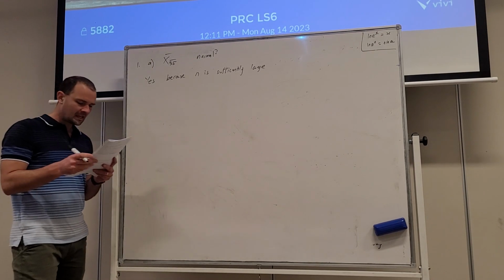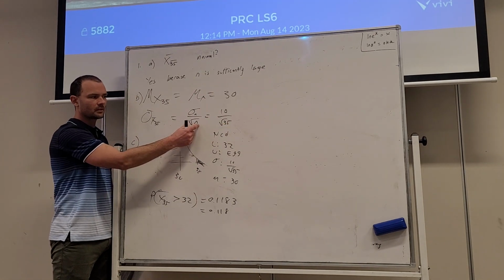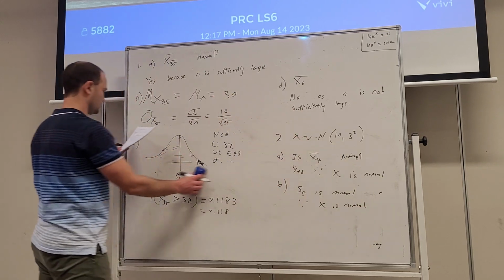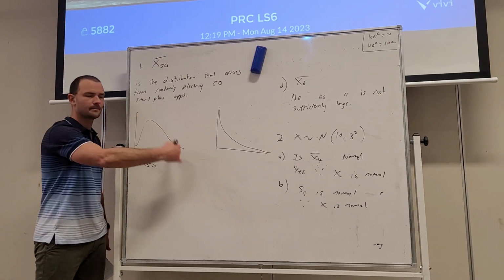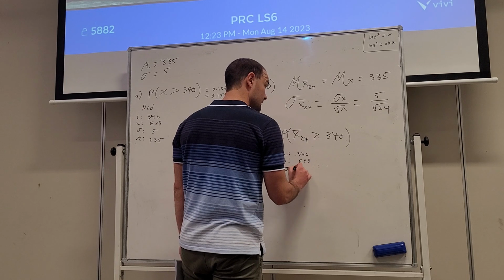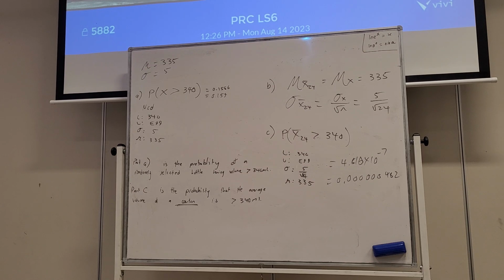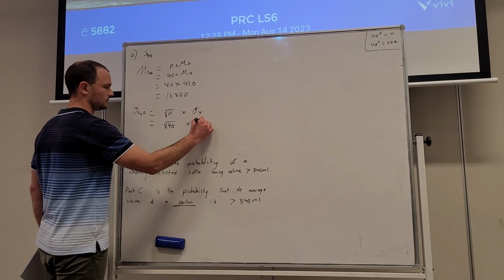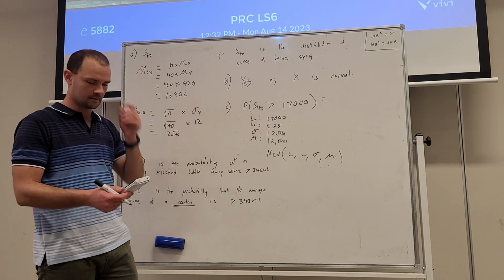9C Central Limit Theorem